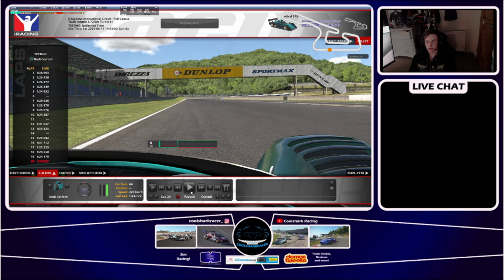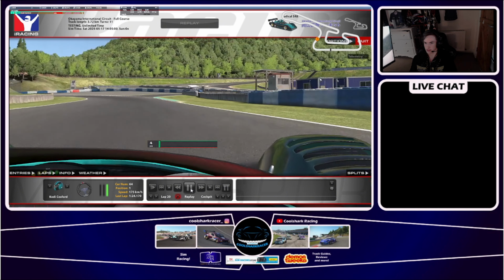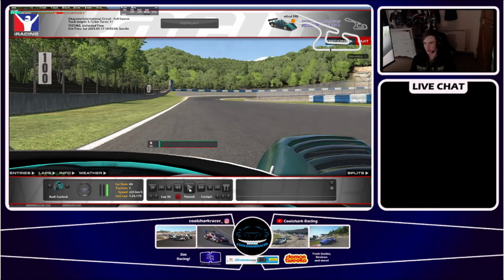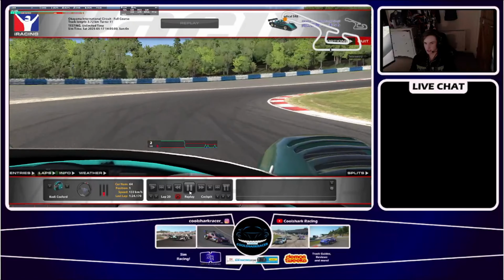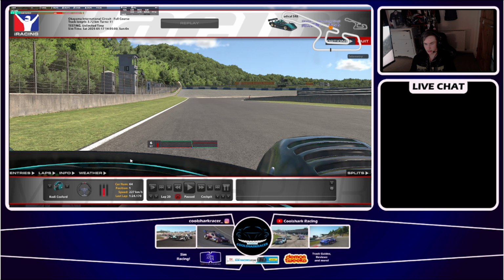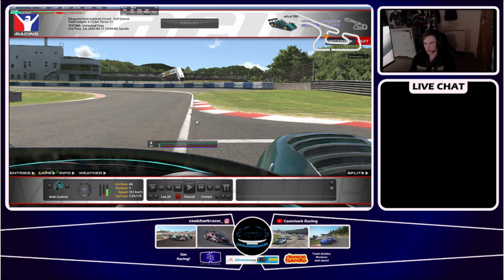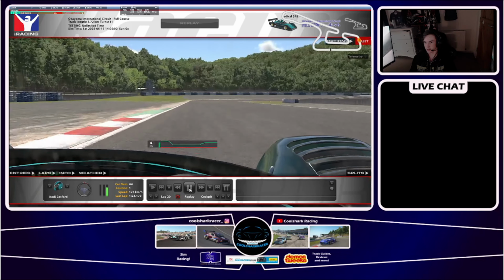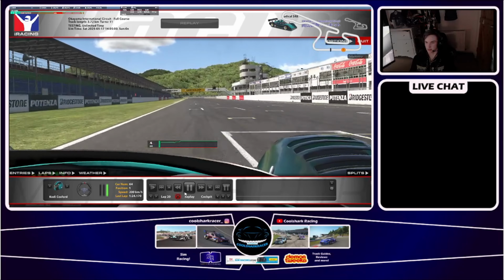iRacing Okayama - 300 Radical SR8 V8 - Track Guide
My equipment:
Rig : Gt omega Titan.
Wheel: Moza R9 and GS Wheel
Pedals : HE Sprint
Camera: Logitech StreamCam Full HD

Pc Specs:
AlphaSync Dimond
MSI RTX 3060
AMD Ryzen 5 3600
16GB Corsair Vengeance PLX 3200MHz
Coolermaster Hyper 212
MSI B450M PRO-VDH Max
Corsair 605W VC650